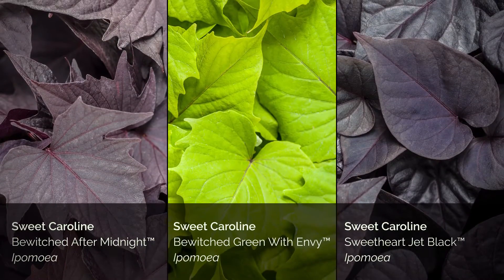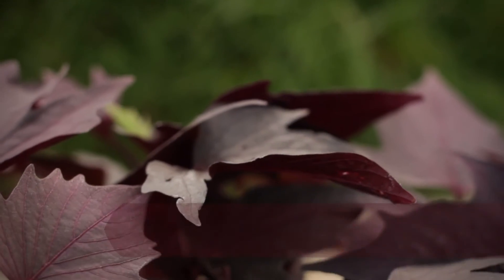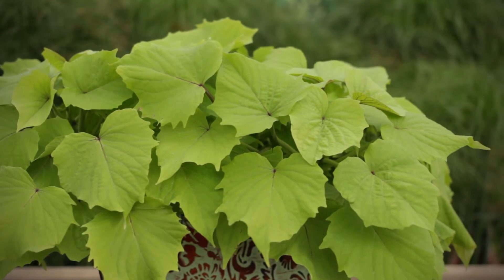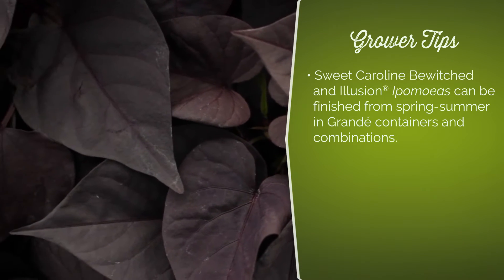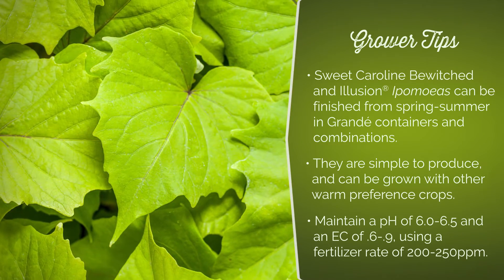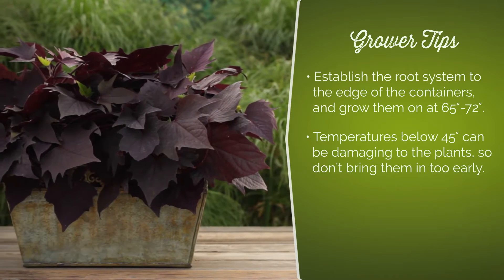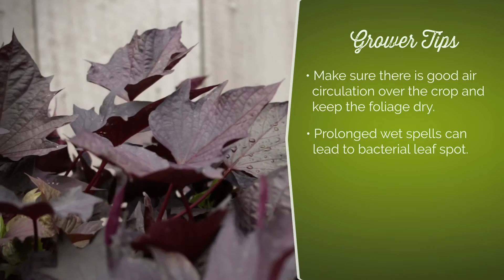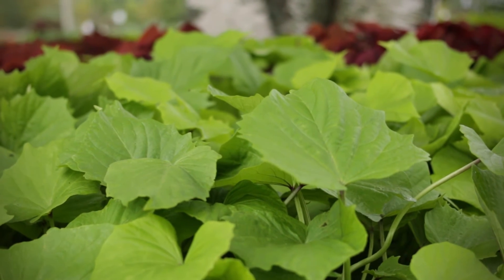Three Ipomoeas from Proven Winners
Our Sweet Caroline Ipomoeas are the icing on the cake for colorful combinations. The chartreuse and dark tones of these foliage varieties helps to set off the colors in the container recipe, and add a nice twist of texture at the same time.